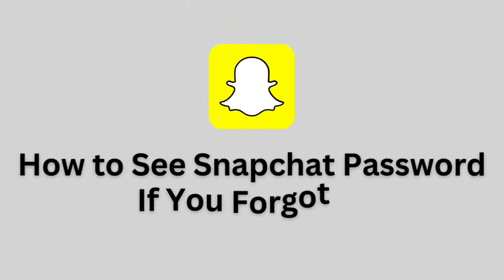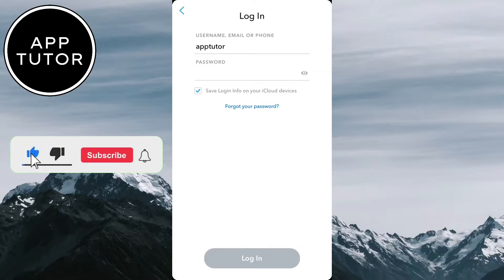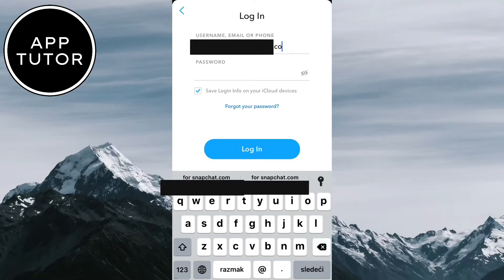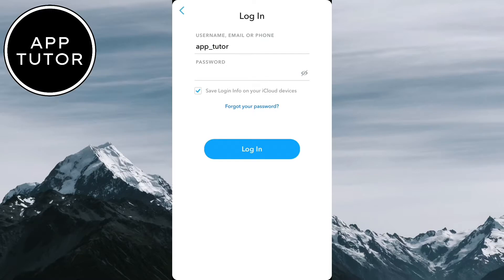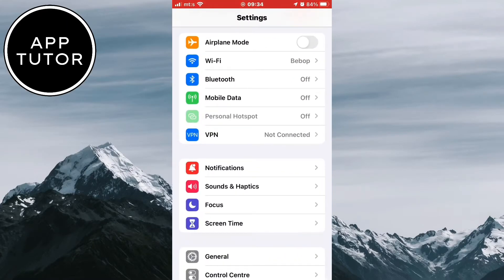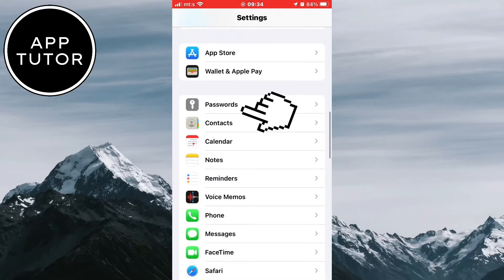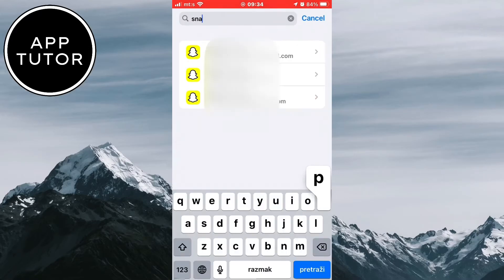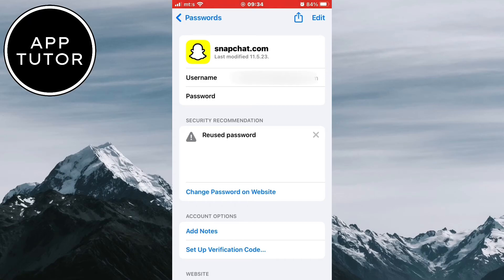How to See Snapchat Password If You Forgot It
Have you ever forgotten your Snapchat password and found yourself locked out of your account? Then i’ll show you two easy methods on how you can see your passwords without the need to recover it.